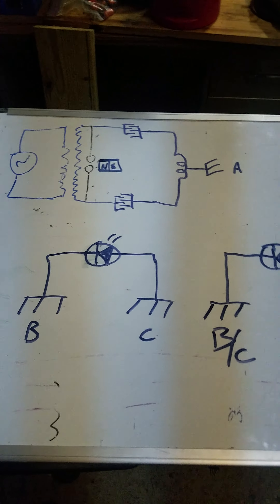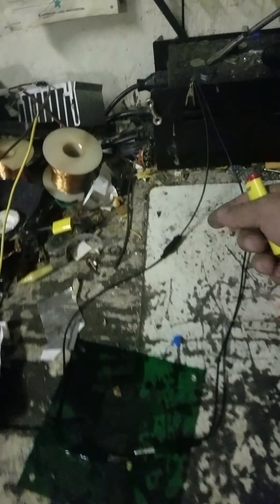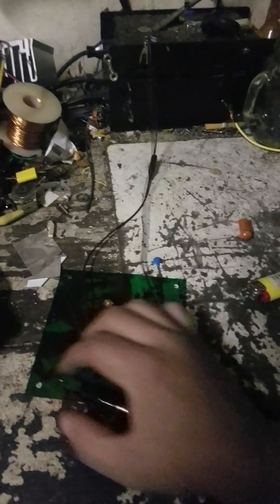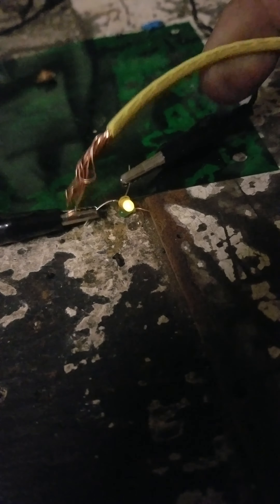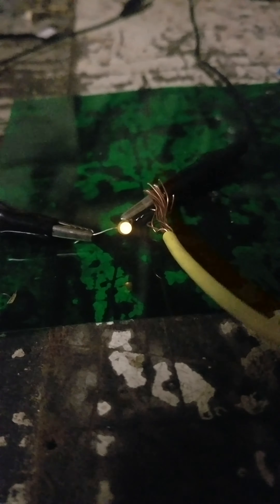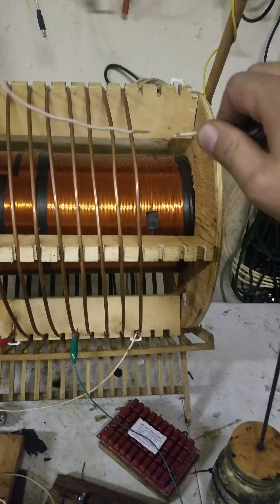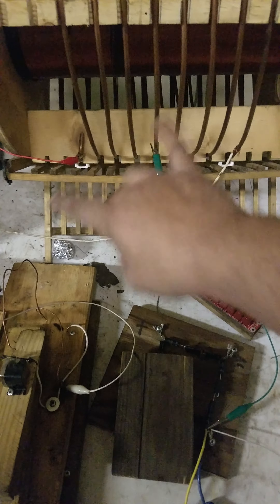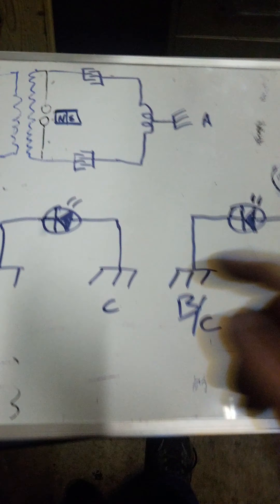Potential difference on 1 wire - center tapped hairpin inductor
Earth conduction from a center tapped push/pull driven hairpin inductor.. An LED lights up off 2 pieces of wire connected to the exact same ground point. (house ground, or 2 separate ground rods independently.. All isolated from the HV input and output RF ground..)

Adding some capacitance to the LED, seems to tune it better.. but also with some respect to LED polarity and ground source..
Really interesting effect.. These sure don't seem like electromagnetic currents.. More like a dielectric/disruptive current building up in the inductive loop.. very strange indeed..